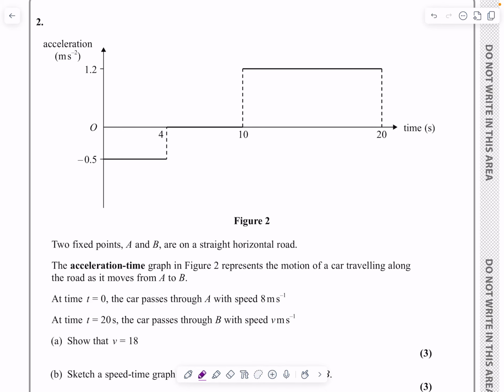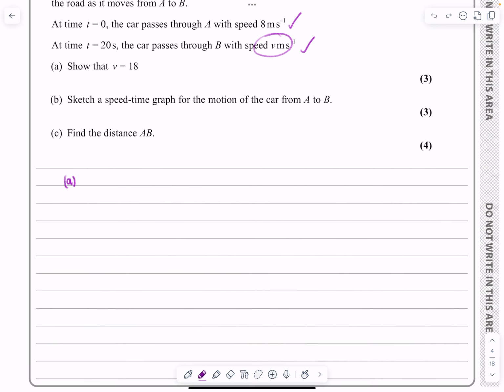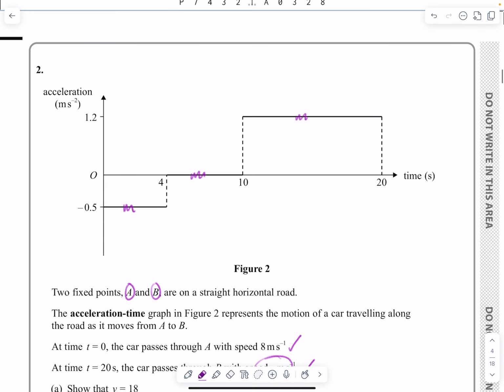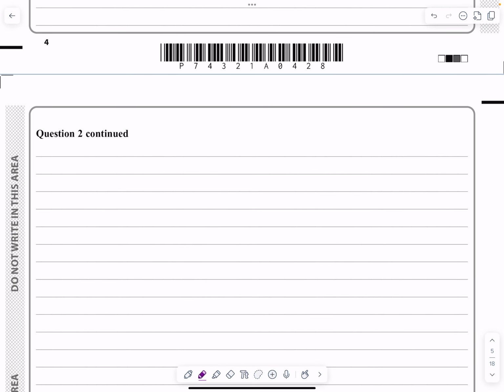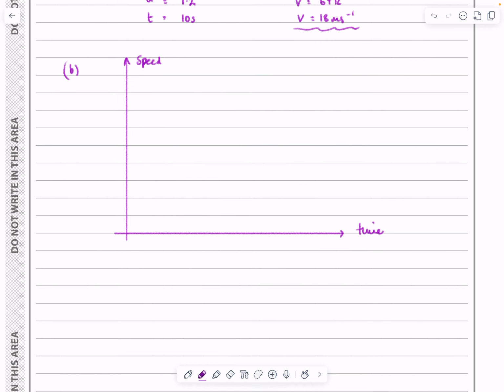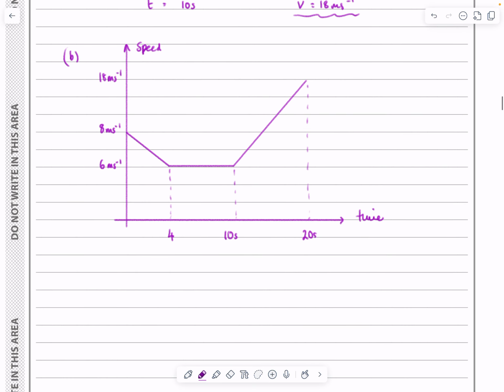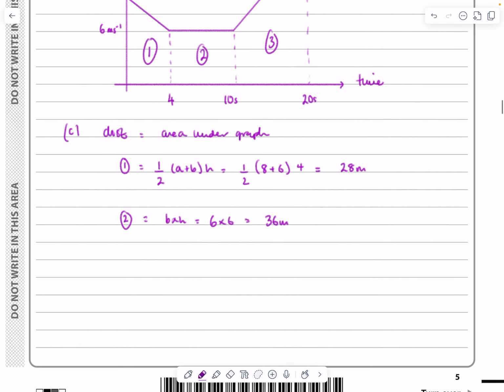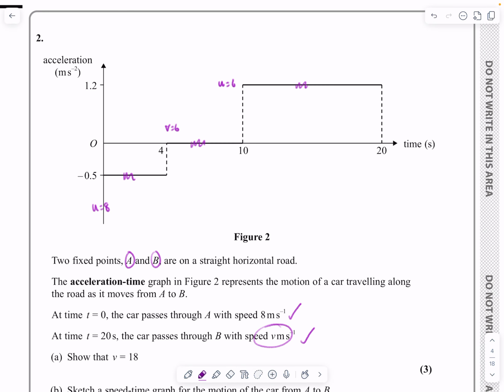IAL, Edexcel, Oct 2023, M1, Q2, Kinematics, Speed Time Graphs, SUVAT, Mechanics, N Peters, WME01/01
IAL, Edexcel, Oct 2023, M1, Q2, Kinematics, Acceleration Time Graphs, Speed Time Graphs, SUVAT, Mechanics, Nick Peters, WME01/01